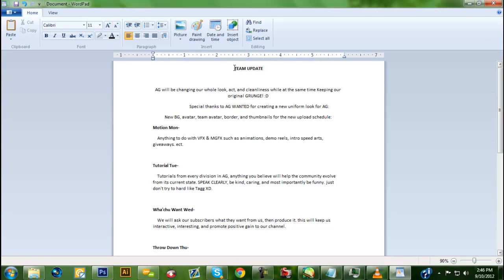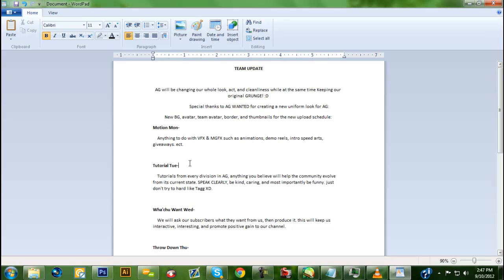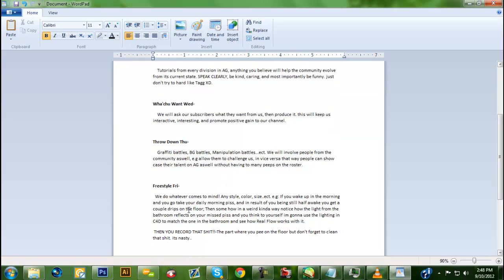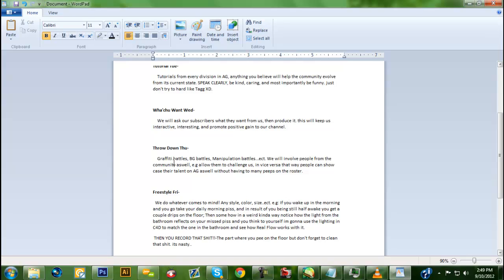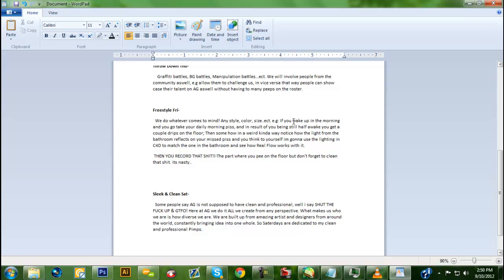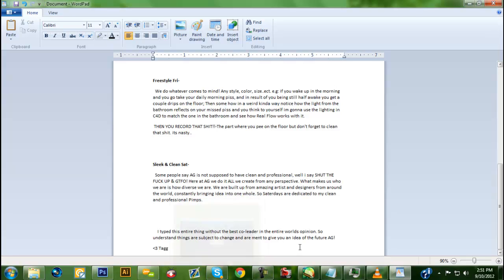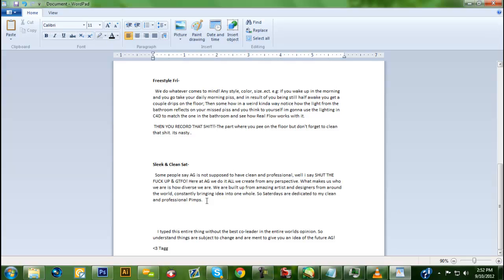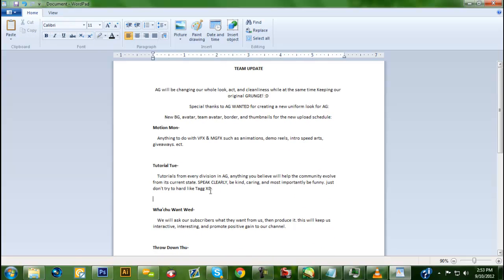Big Channel Update + HUGE Surprise! AG LOVES YOU!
TEAM UPDATE

AG will be changing our whole look, act, and cleanliness while at the same time Keeping our original GRUNGE! :D
                    Special thanks to AG WANTED for creating a new uniform look for AG:
New BG, avatar, team avatar, border, and thumbnails for the new upload schedule:
Motion Mon-
    Anything to do with VFX & MGFX such as animations, demo reels, intro speed arts, giveaways. ect.

Tutorial Tue-
    Tutorials from every division in AG, anything you believe will help the community evolve from its current state. SPEAK CLEARLY, be kind, caring, and most importantly be funny. just don't try to hard like Tagg XD.

Wha'chu Want Wed-
    We will ask our subscribers what they want from us, then produce it. this will keep us interactive, interesting, and promote positive gain to our channel.

Throw Down Thu-
    Graffiti battles, BG battles, Manipulation battles...ect. We will involve people from the community aswell, e.g allow them to challenge us, in vice versa that way people can show case their talent on AG aswell without having to many peeps on the roster.

Freestyle Fri-
  We do whatever comes to mind! Any style, color, size..ect. e.g: If you wake up in the morning and you go take your daily morning piss, and in result of you being still half awake you get a couple drips on the floor; Then some how in a weird kinda way notice how the light from the bathroom reflects on your missed piss and you think to yourself im gonna use the lighting in C4D to match the one in the bathroom and see how Real Flow works with it.
 THEN YOU RECORD THAT SHIznit!!-The part where you pee on the floor but don't forget to clean that shit. its nasty..

Sleek & Clean Sat-
  Some people say AG is not supposed to have clean and professional,  Here at AG we do it ALL we create from any perspective. What makes us who we are is how diverse we are. We are built up from amazing artist and designers from around the world, constantly bringing idea into one whole. So Saterdays are dedicated to my clean and professional Pimps.